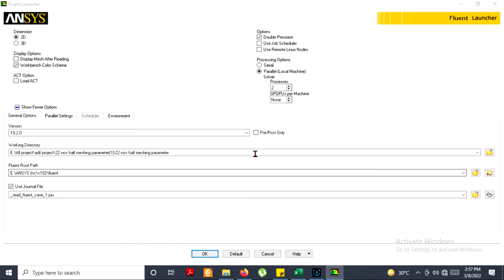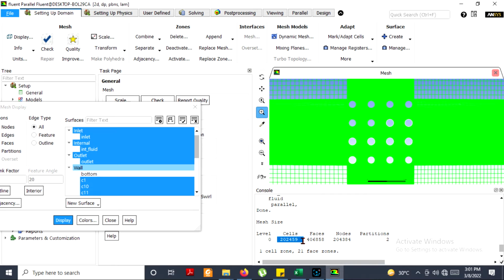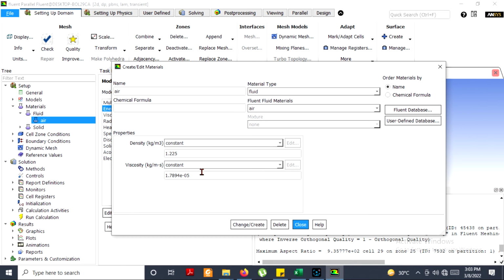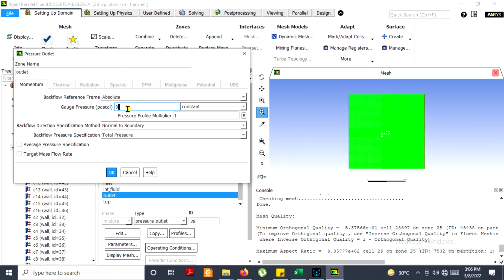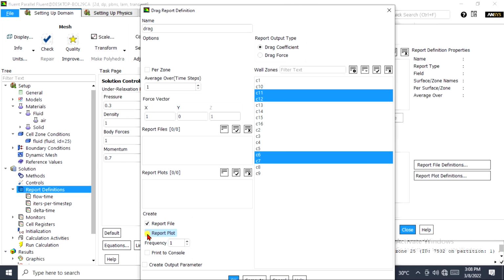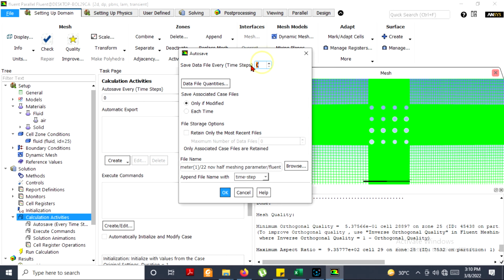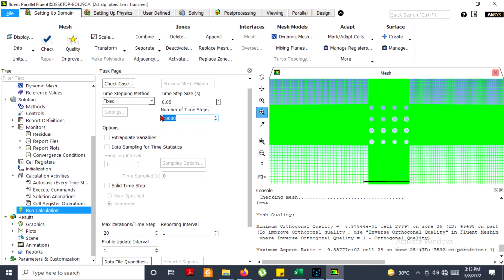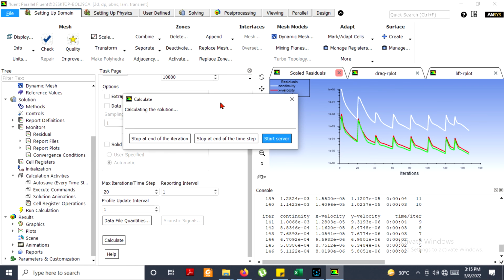array of cylinder at Re=100